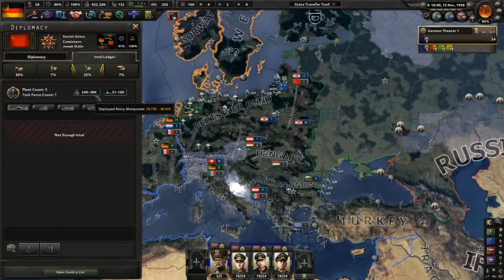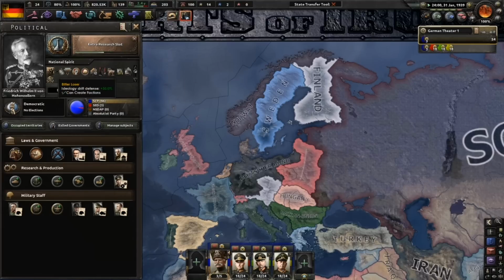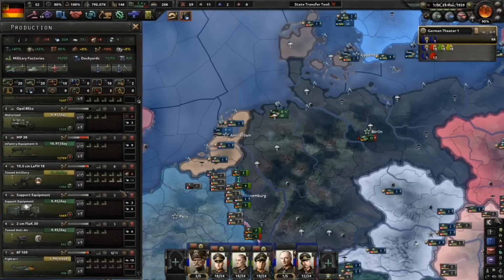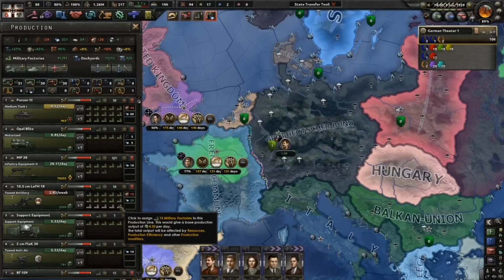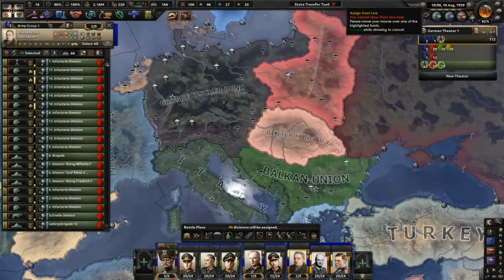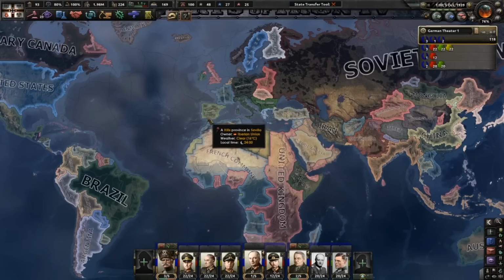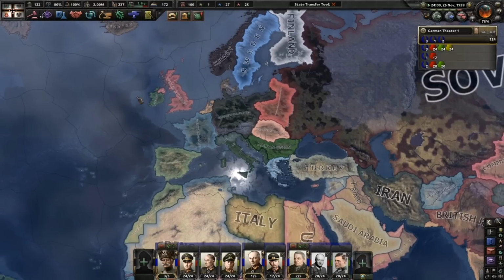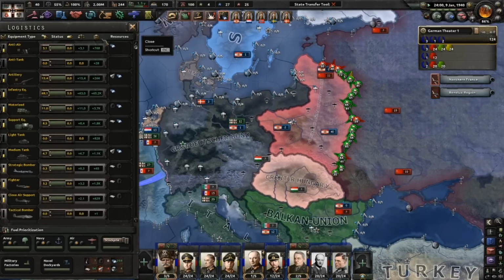Holding Out an Olive Branch to Britain! | HOI4 Großdeutscher Bund #3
The French and Spanish pick apart Portugal and their colonial holdings and also secure Gibraltar from the British. With Britain now feeling threatened, the Germans extend an olive branch to their old enemy, seeking to merge alliances, to defend Europe from Communism.
Hearts of Iron IV is a grand strategy video game developed by Paradox Development Studio and published by Paradox Interactive. It was released worldwide on June 6, 2016. It is the sequel to 2009's Hearts of Iron III and the fourth main installment in the Hearts of Iron series. Like previous games in the series, Hearts of Iron IV is a grand strategy wargame that focuses on World War II. The player may take control of any nation in the world in either 1936 or 1939 and lead them to victory or defeat against other countries.